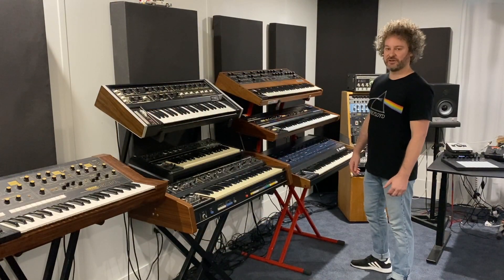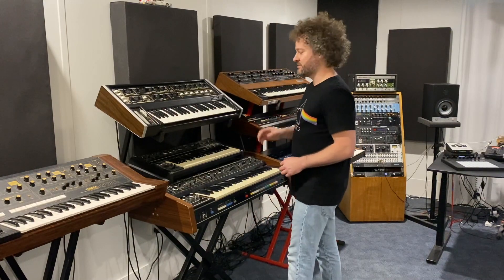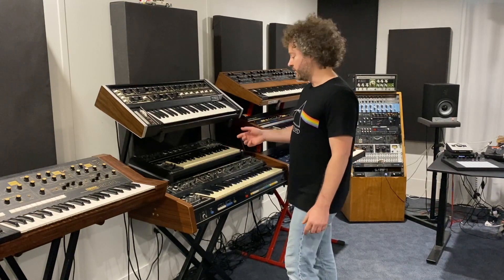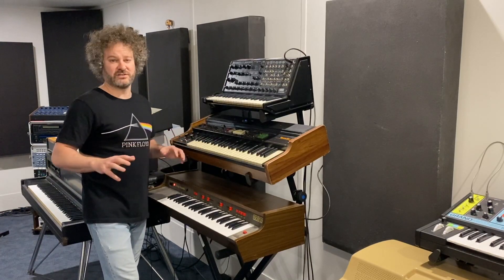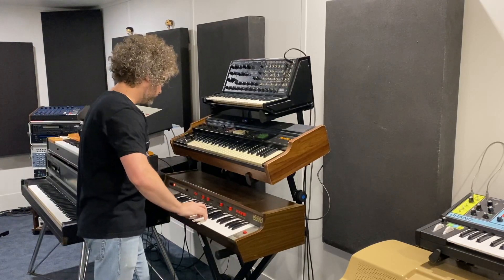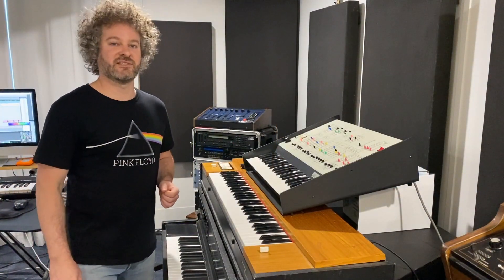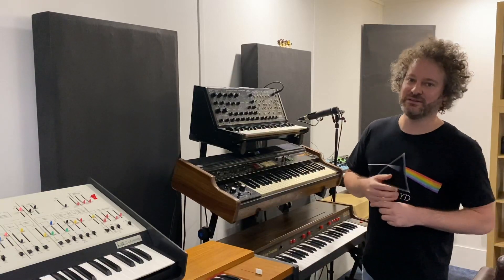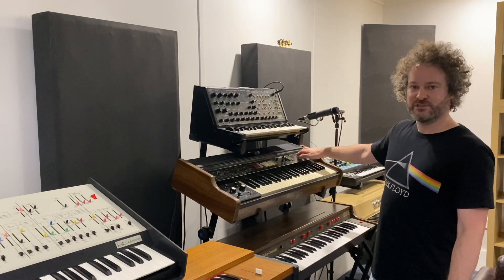Making Of - Another Brick In The Wall, Pt.2 (Luke Million Recreation)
I just threw together a short video for you guys that is a 'behind the scenes' look at my recreation of 'Another Brick In The Wall Pt. 2'.

A lot of my favourite synths were used, but there may be some surprises in there too! 🎹🎹🎹

The next instalment of the 'RECREATIONS' series is coming next week. 🎉